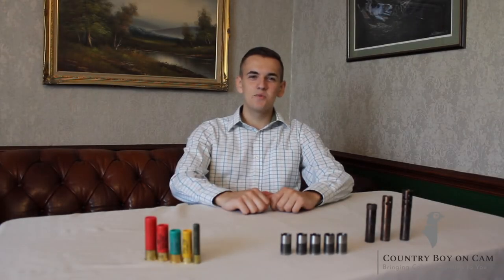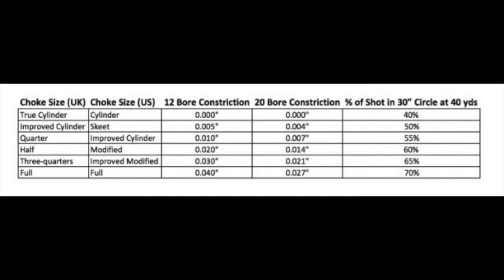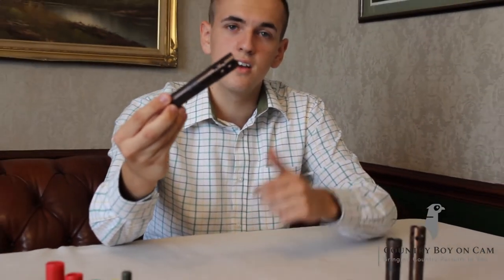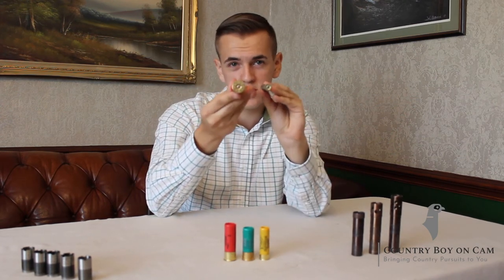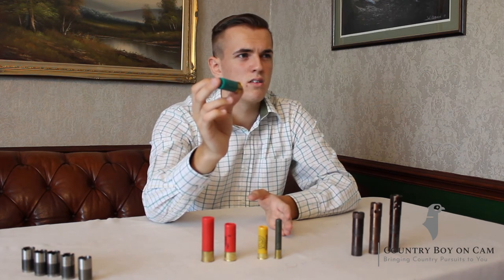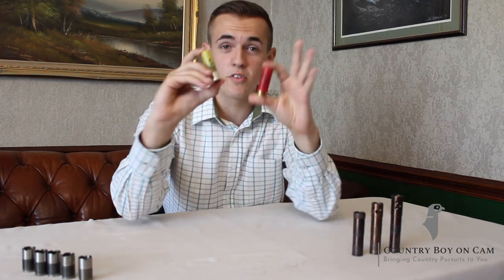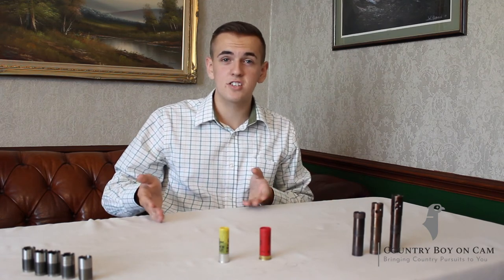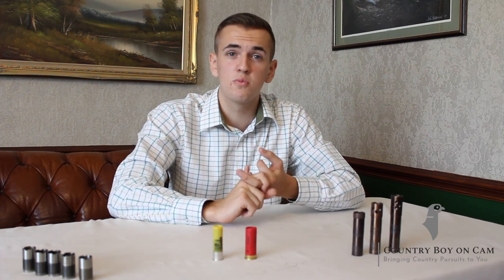Country Boy on Cam - Episode 3, Cartridge Misconceptions, Chokes & Gauges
A beginners guide to chokes, cartridges and gauges.